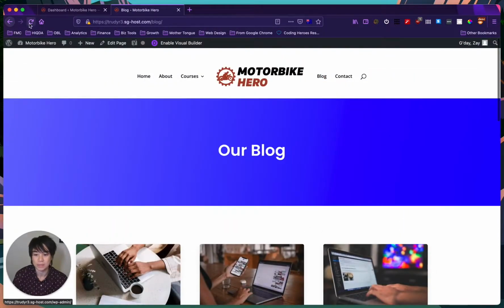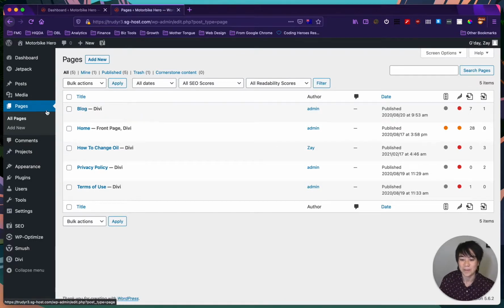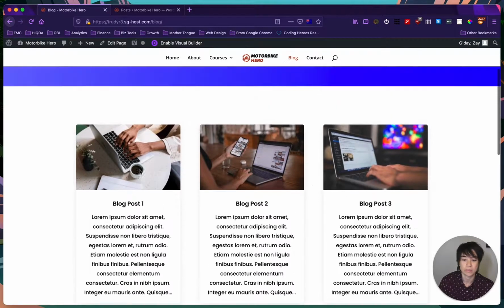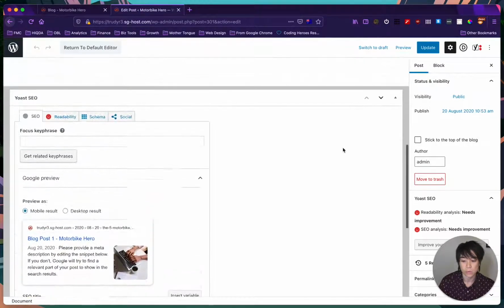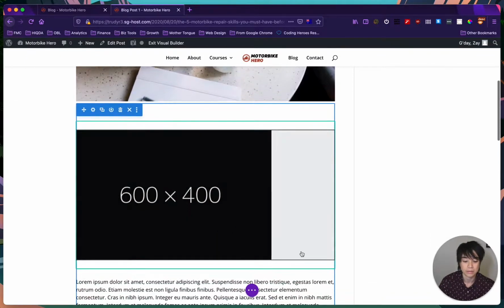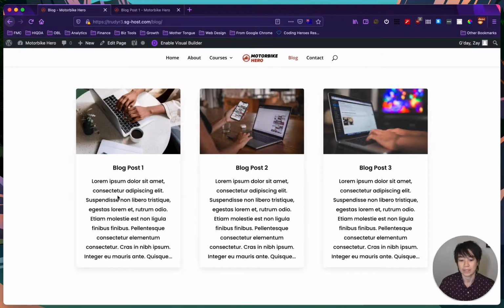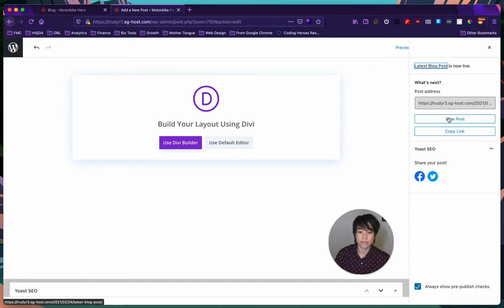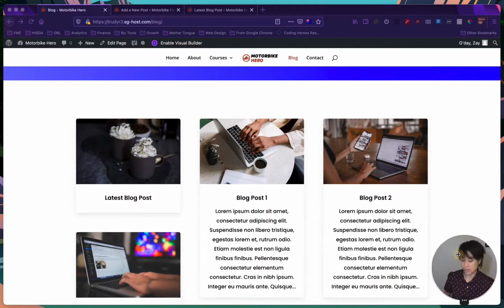Blogging Course Part 2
Learn how to write a blog here is our simple, step-by-step process for learning how-to blog  for the first time with these great tips from Zay Canters
2nd of 8 videos

Topics covered:
↳ How to avoid pitfalls in creating a Blog.
↳ Creating a functioning Blog the first time.
↳ Step by step process on the above, and how it will benefit you